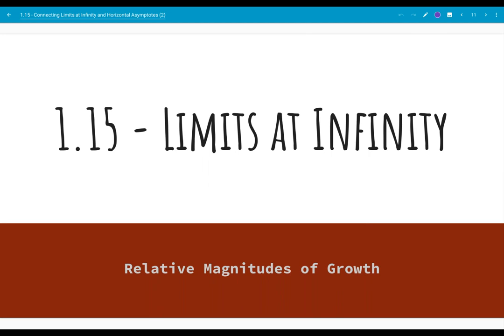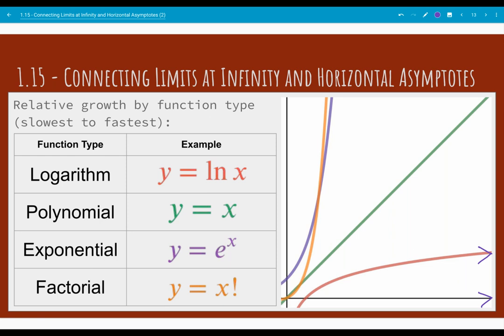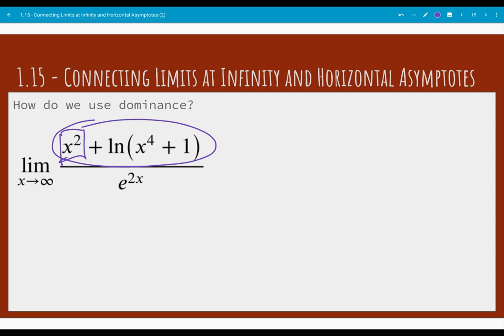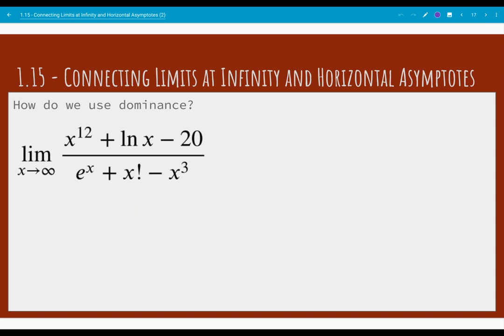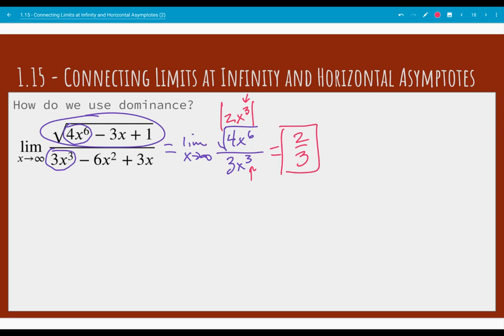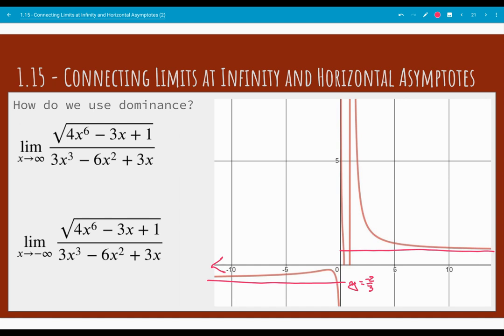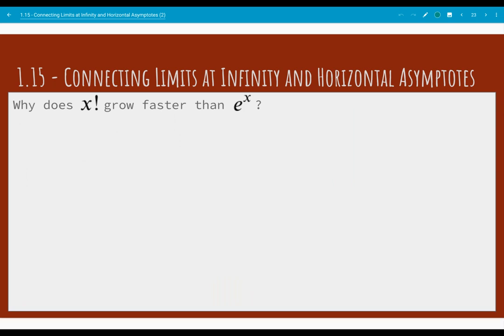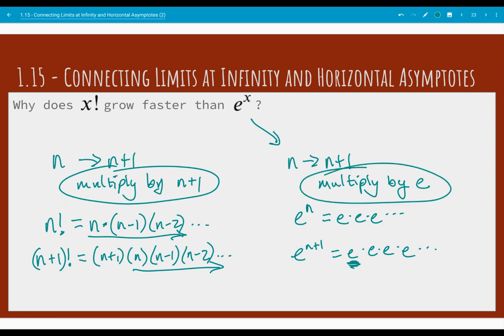1.15 - Relative Rates of Growth